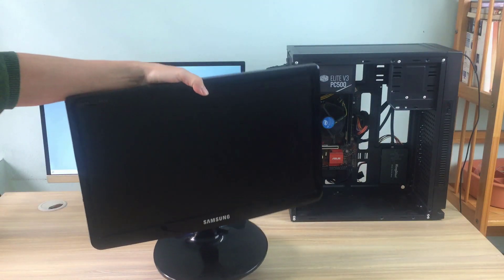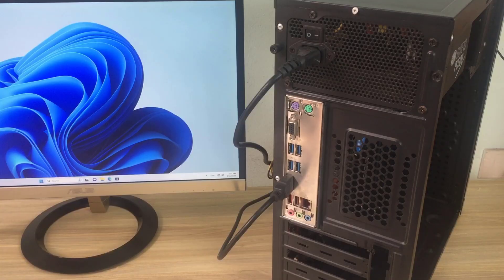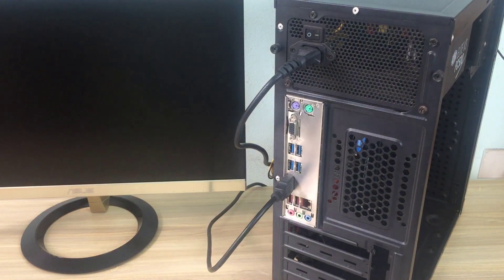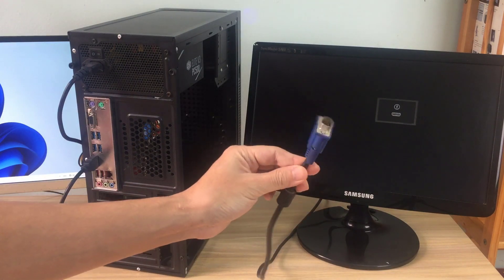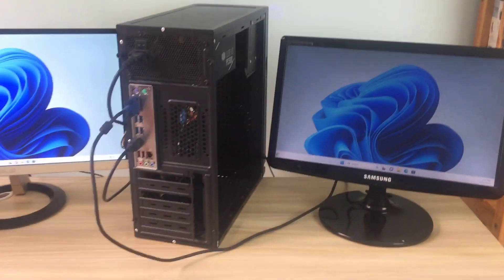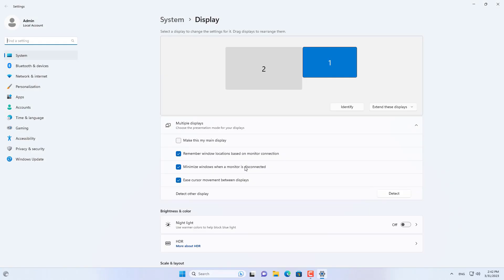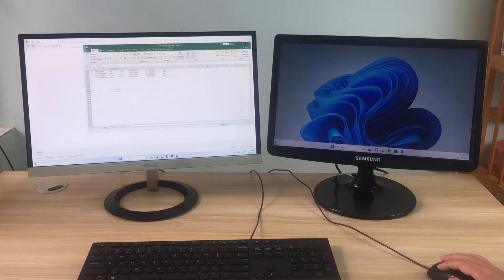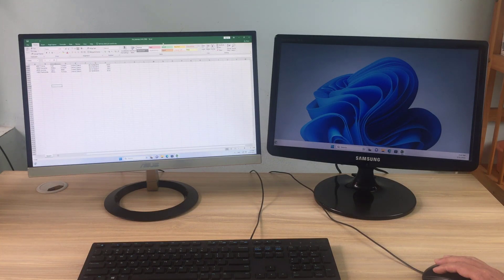how to use old monitor as second monitor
How to use old monitor as second monitor for your computer
PHILIPS Monitor 22 FullHD HDMI